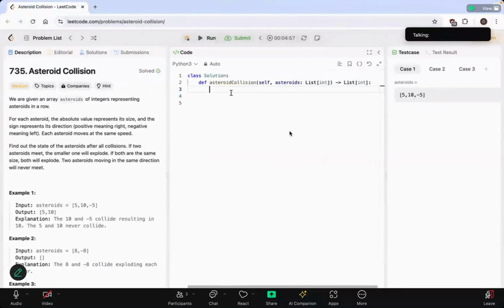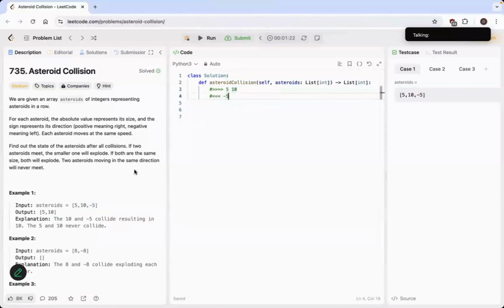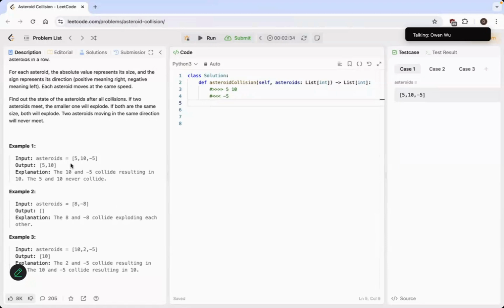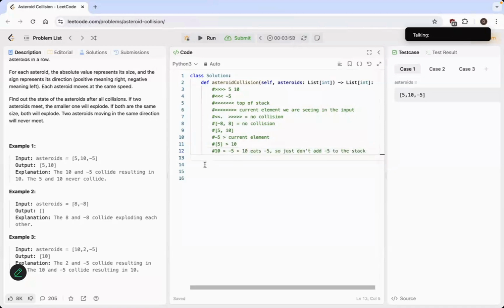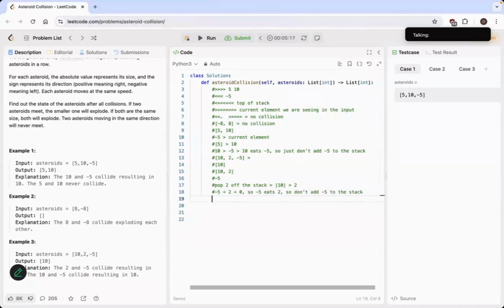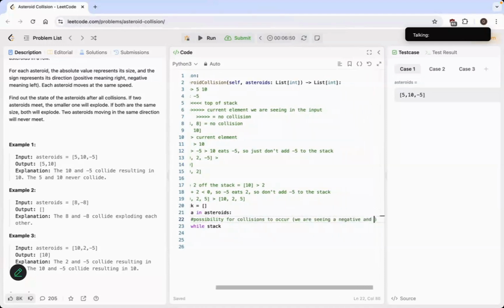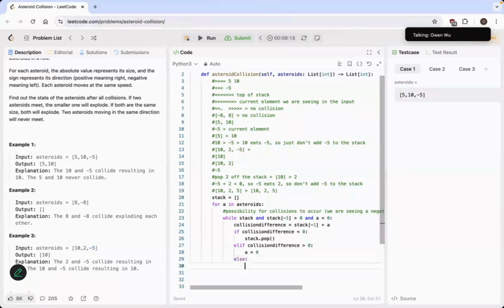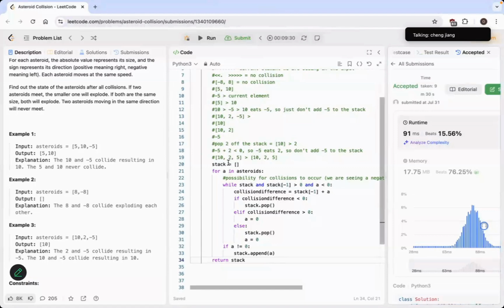735. Asteroid Collision - Using Python